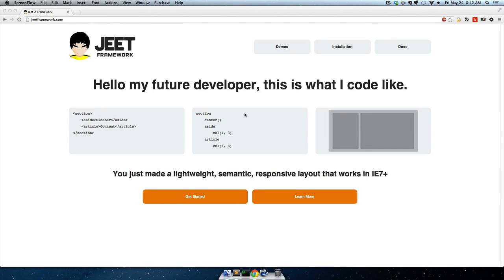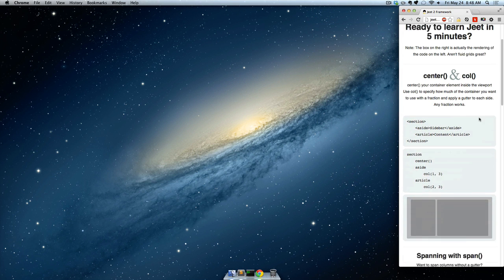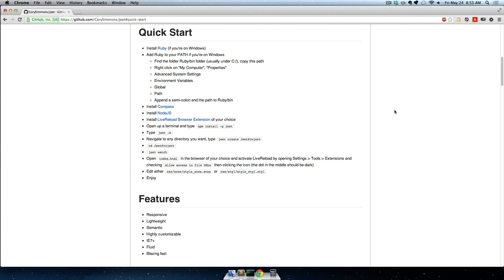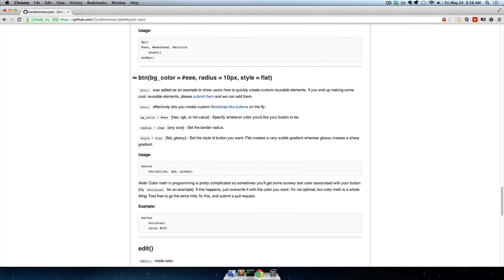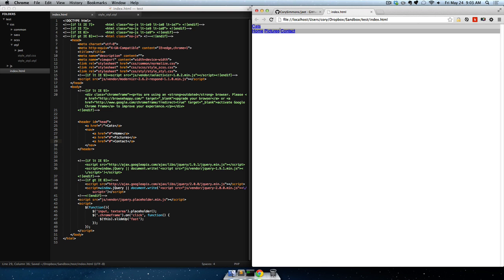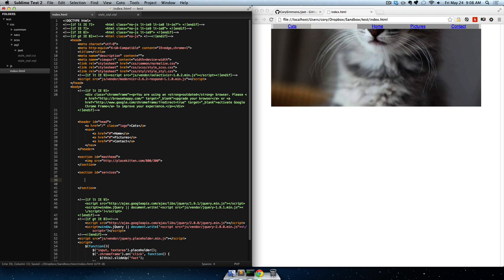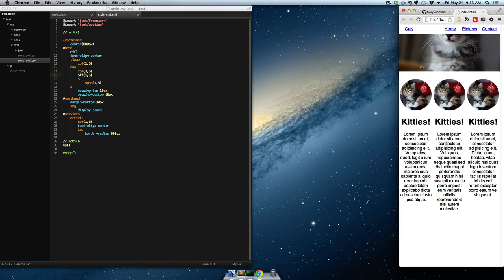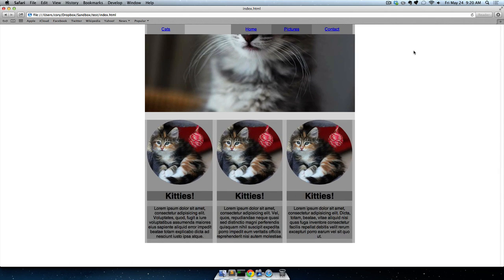Jeet 2 Introduction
We've changed quite a lot of aspects in Jeet 2, let's take a look at what's new!